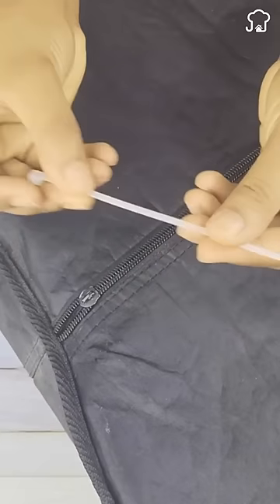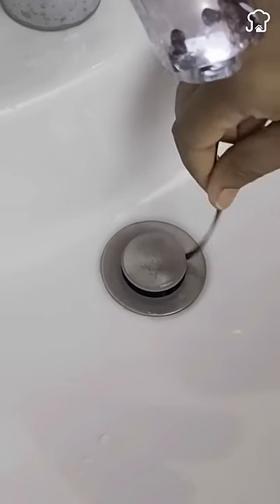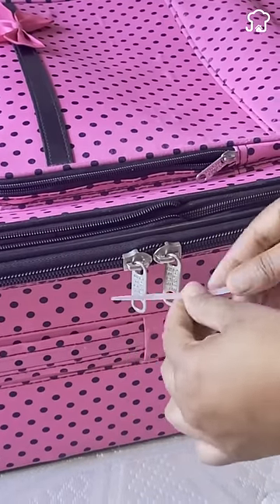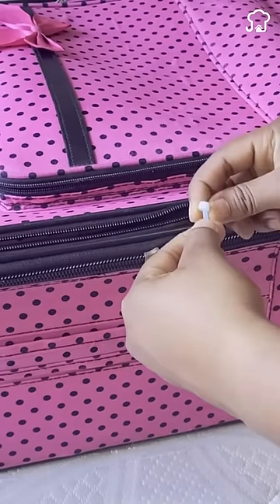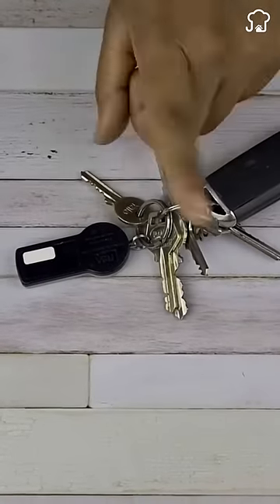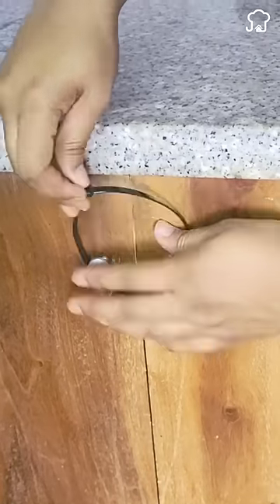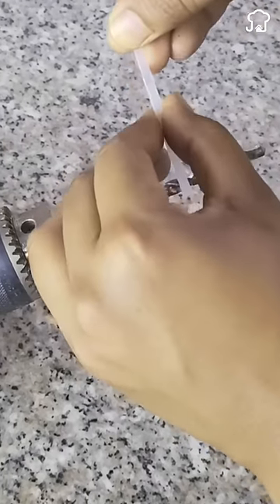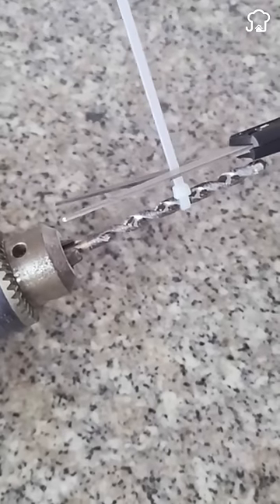Secrets of the plastic strips that few people know